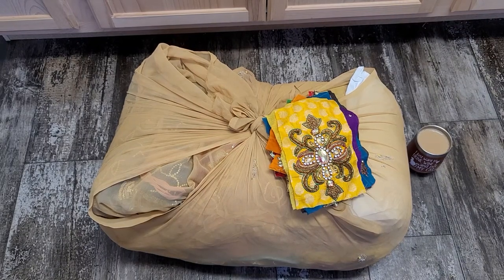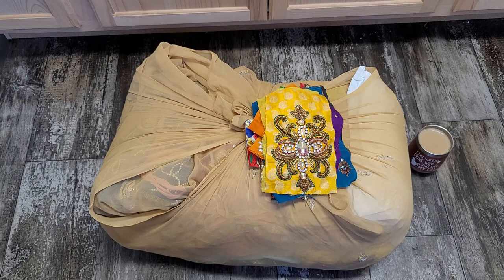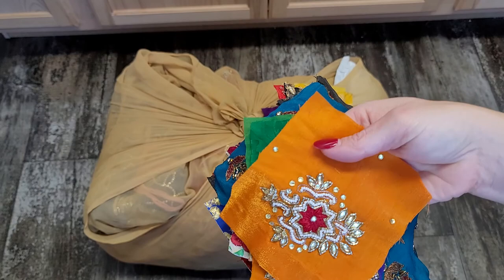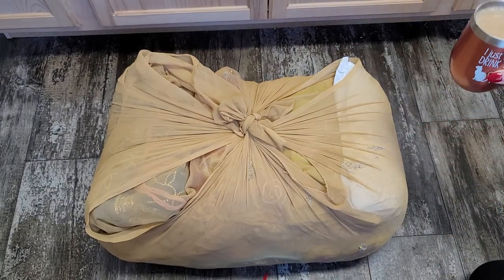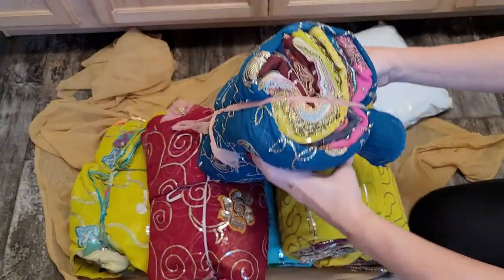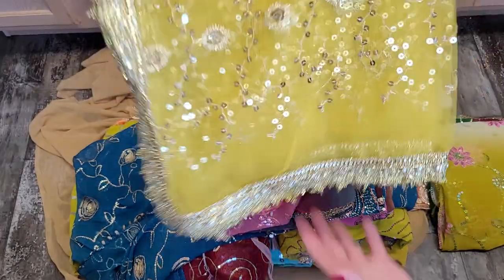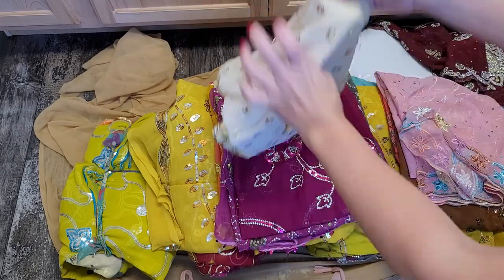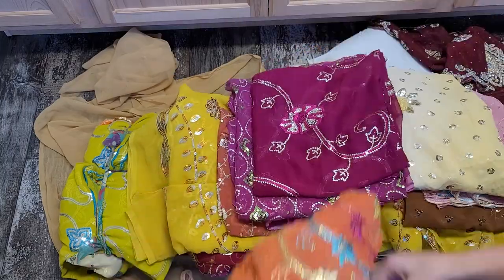DAILY DEAL-Vintage Silks & Beaded-Embroidered Fabrics From India! New Product Arrival!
Below are ways to follow AmourFabriQues & Get beautiful Vintage Crafty supplies.

Salena
AmourFabriQues